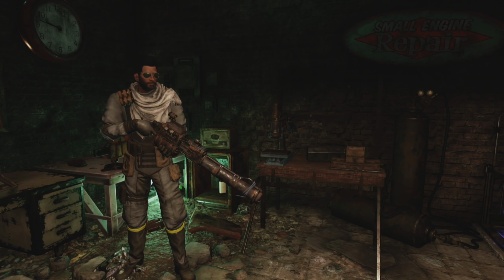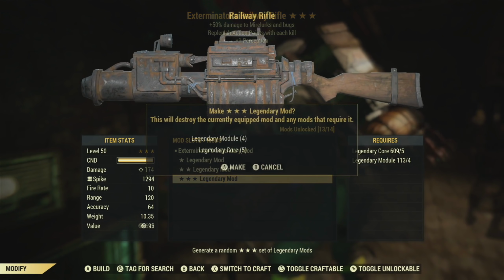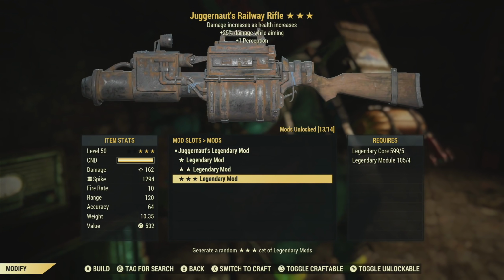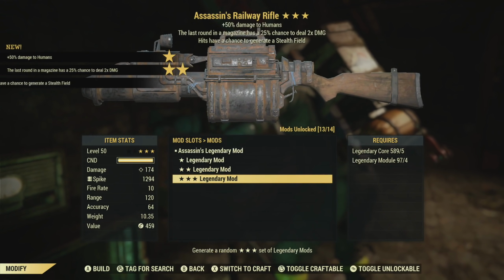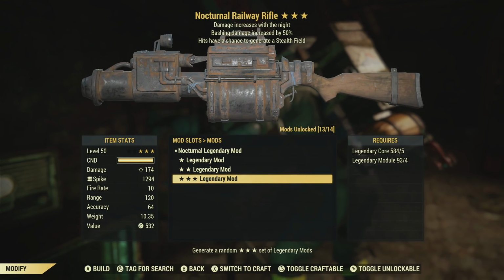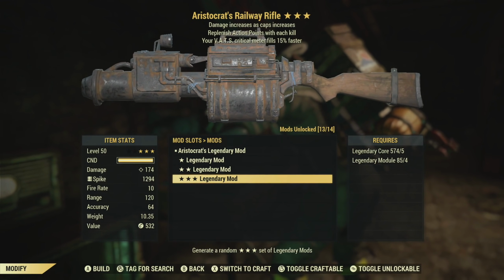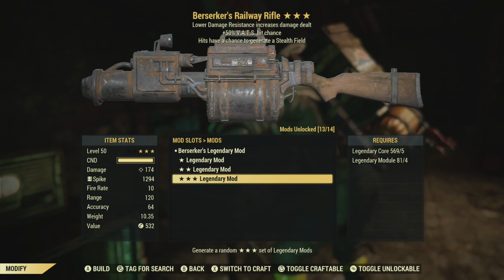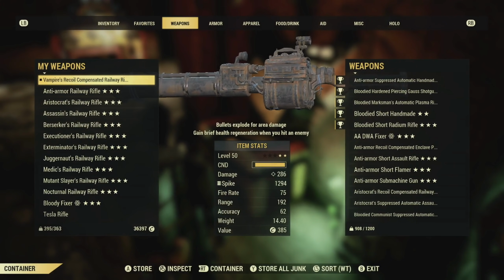Fallout 76 Legendary Crafting - #8 - Railway Rifles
It's time for another round of Legendary Crafting in Fallout 76. Today, I'm on a quest for a Quad Explosive Railway Rifle. I've got 10 all crafted up and ready to go, let's test the RNG, see what we get and as always, talk about what makes them good, bad or otherwise.